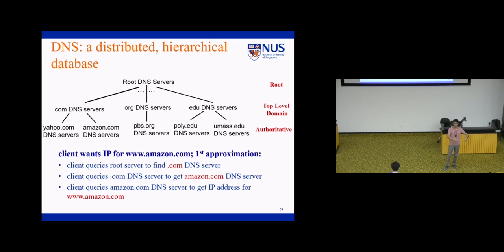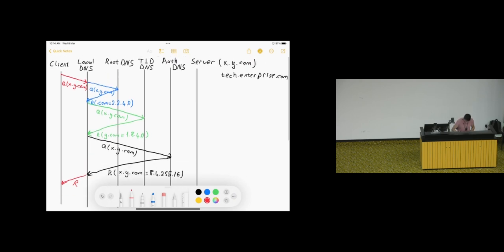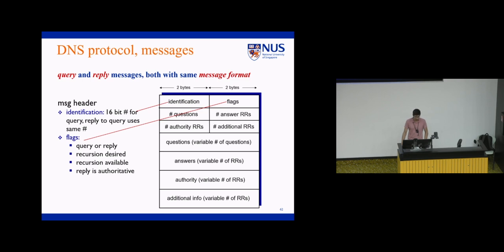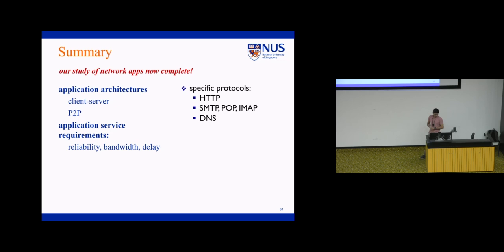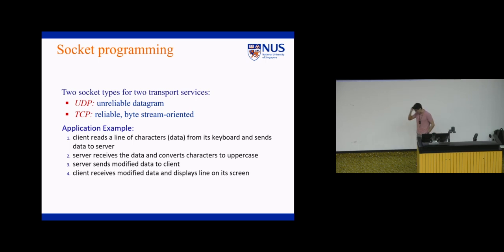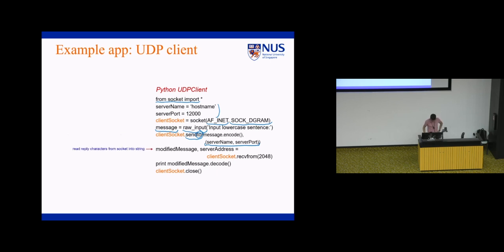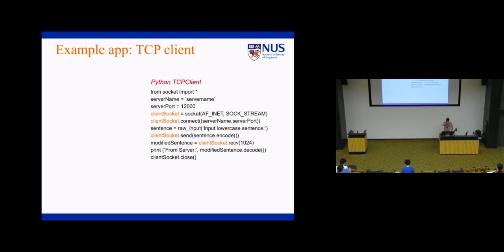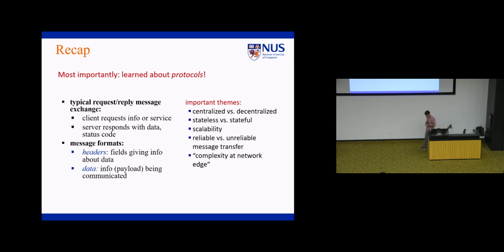EE4210 part2 3